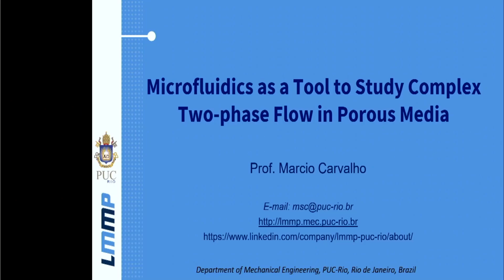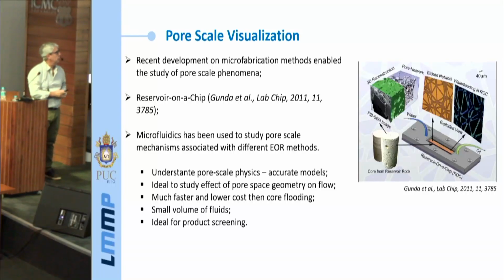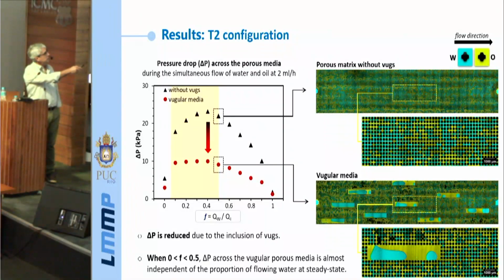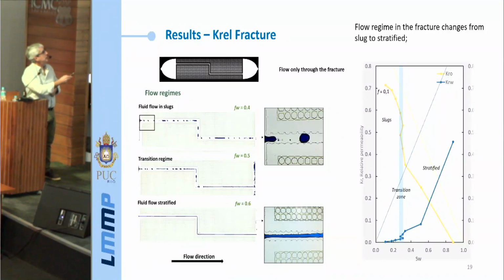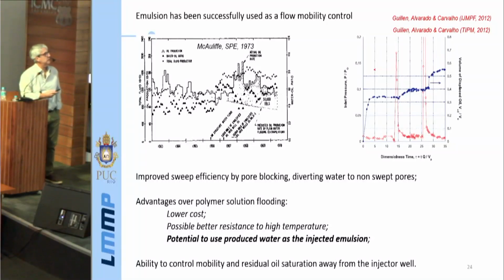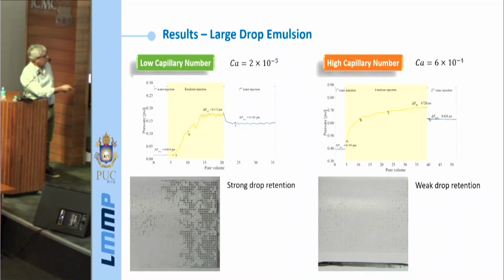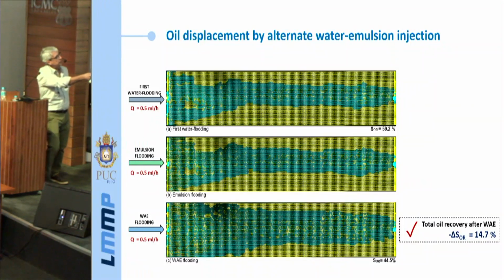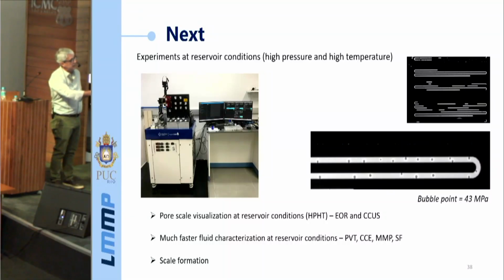I LAMic (Latin American Microfluidics Conference) 2024 - Prof. Marcio Carvalho Keynote Lecture